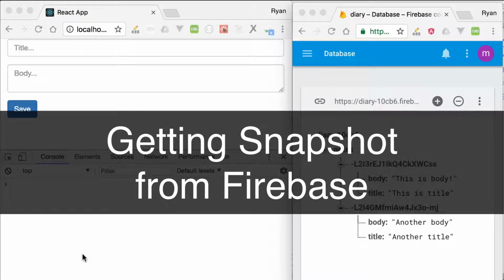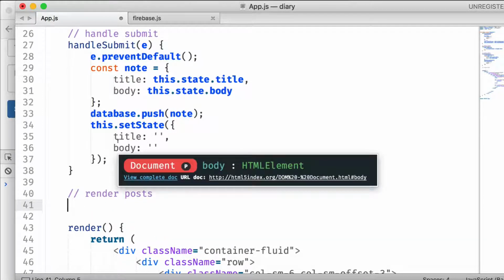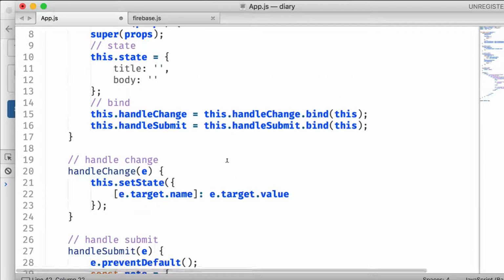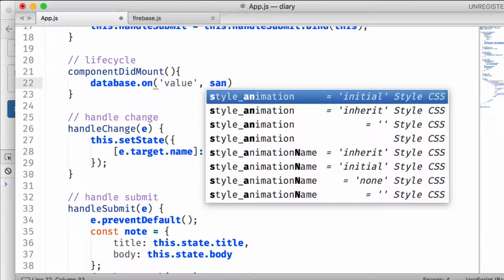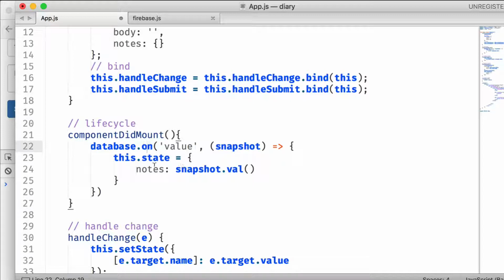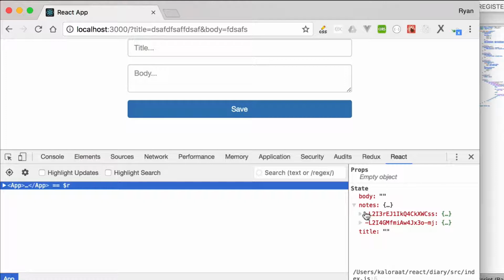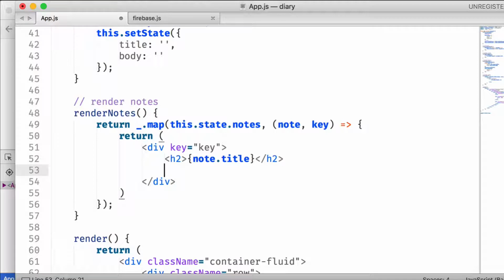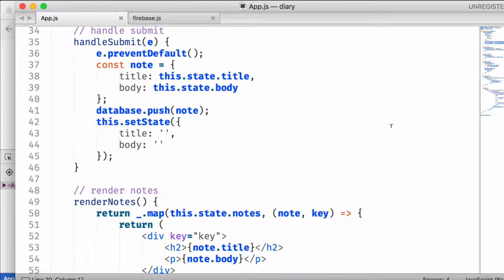8 Getting snapshot from firebase